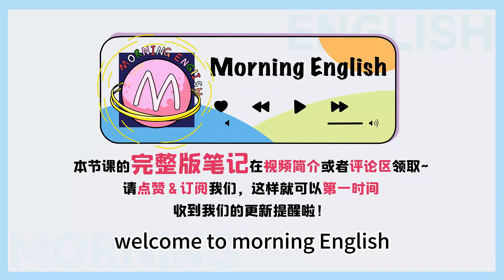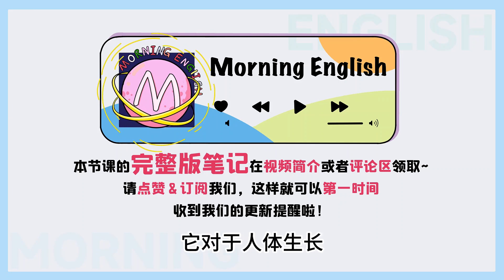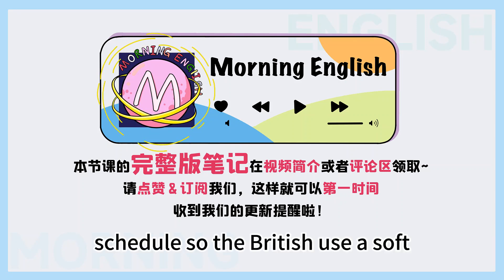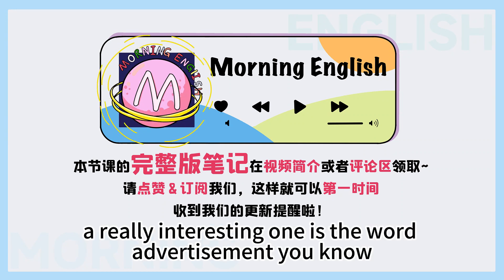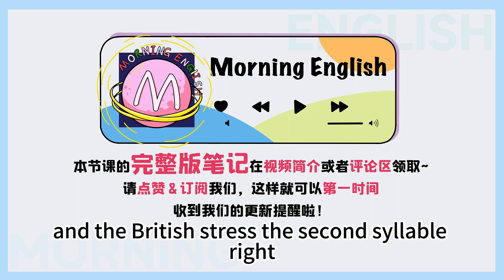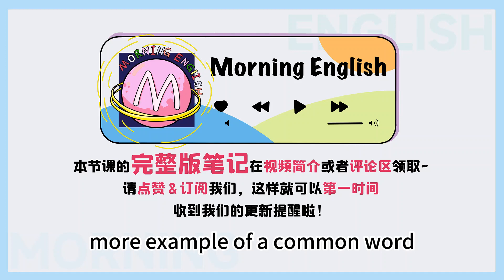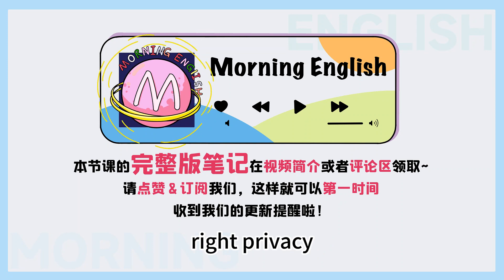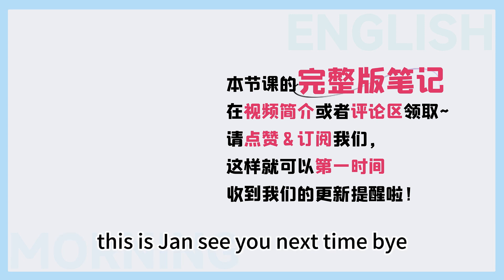Tomato到底讀to mei to還是to 媽 to？